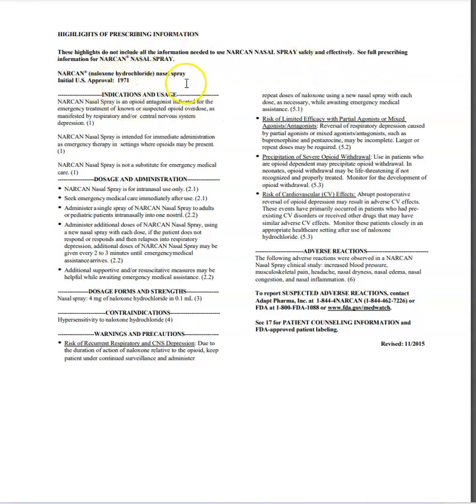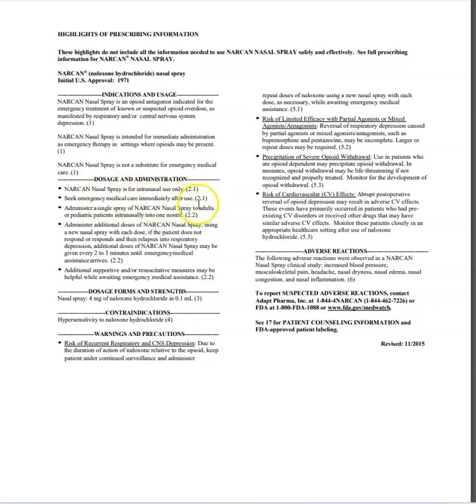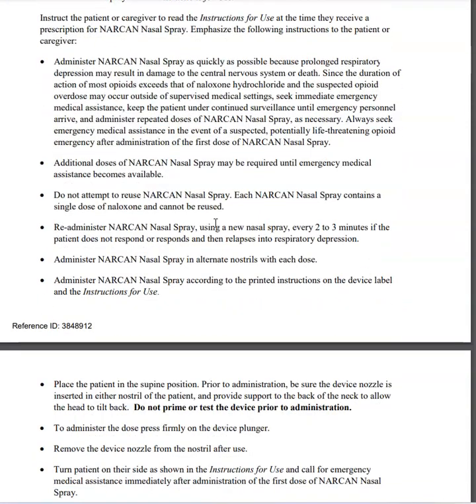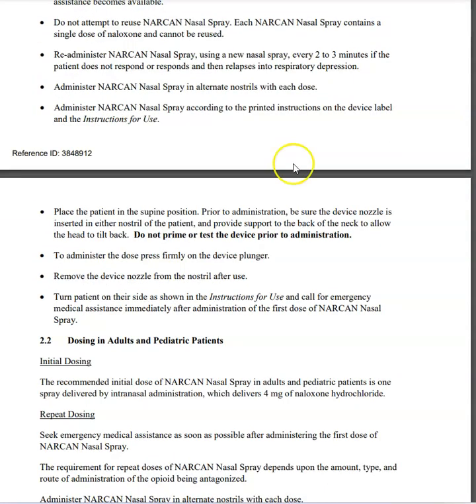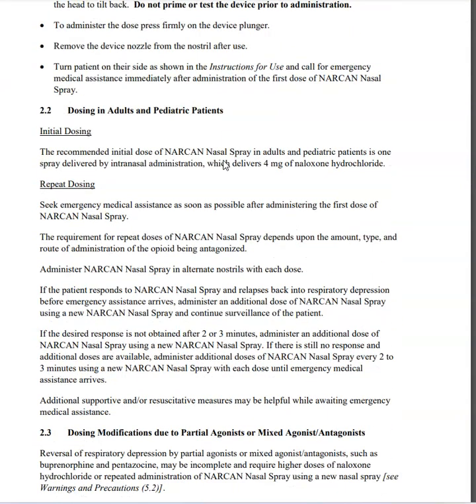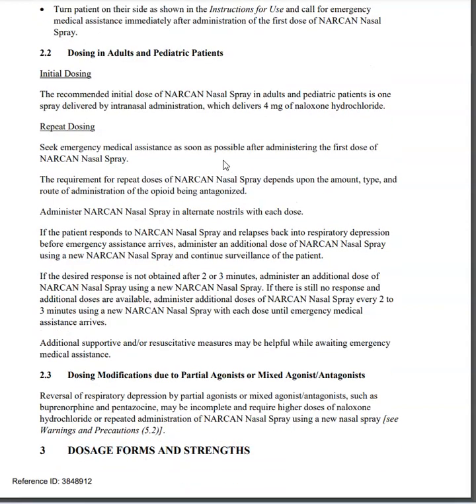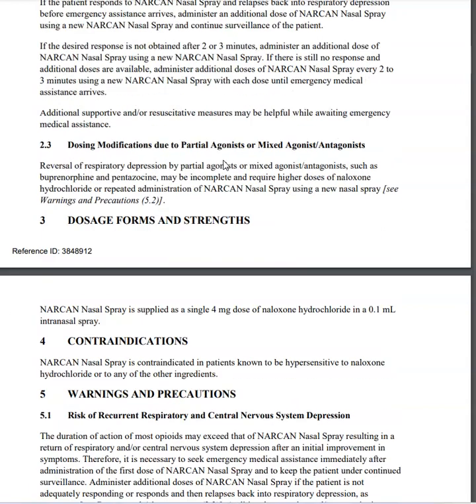Narcan Prescribing Information